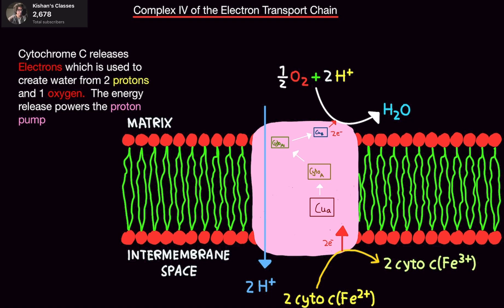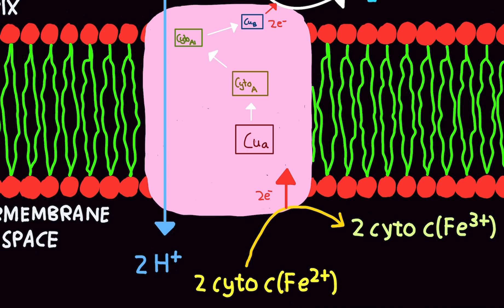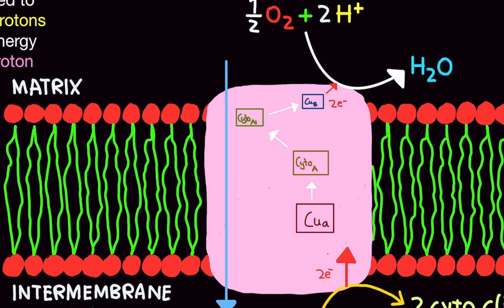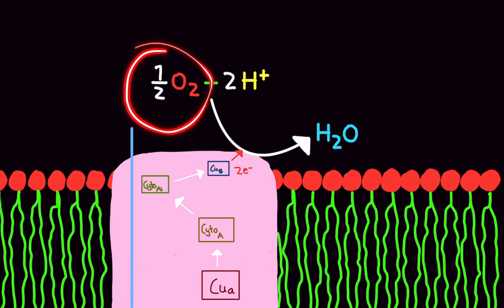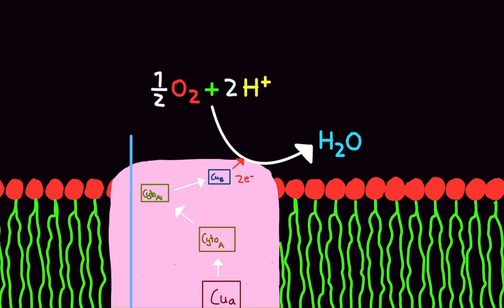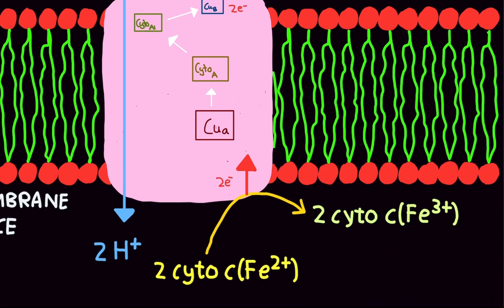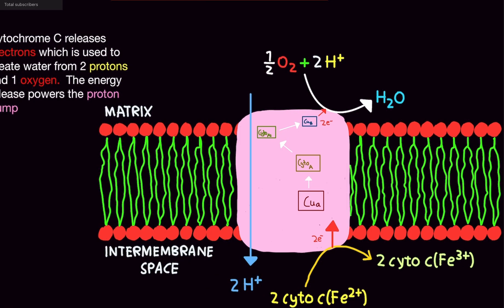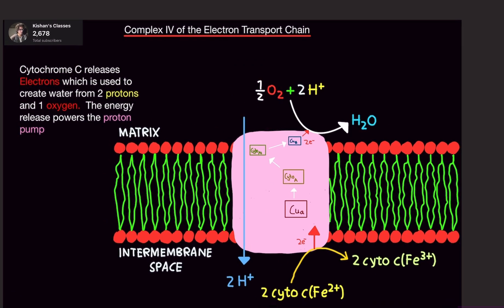Biochemistry: Complex IV of the Electron Transport Chain EASY! (Complex 4 of the ETC!)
Hello my Complex 4's,

In this video, I am going over complex 4 of the Electron Transport Chain (ETC)

Hi!

Courses I plan to cover:

Biology
Physiology
Biochemistry
Psychology
Chemistry
Organic Chemistry
Physics